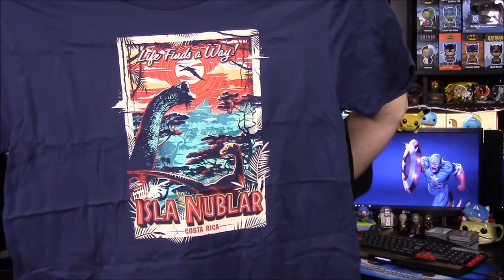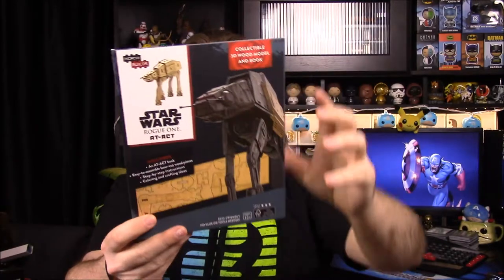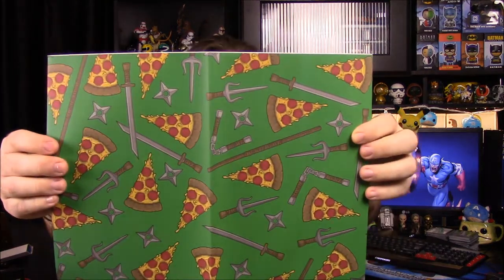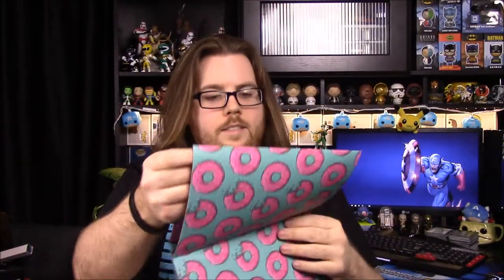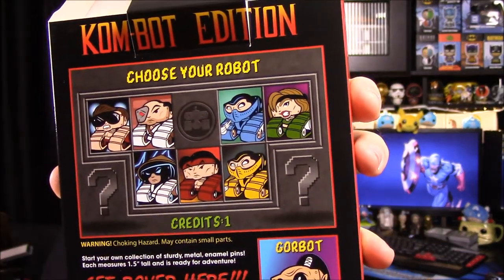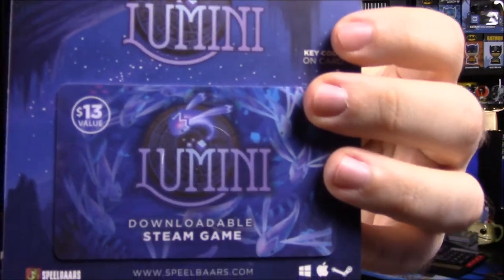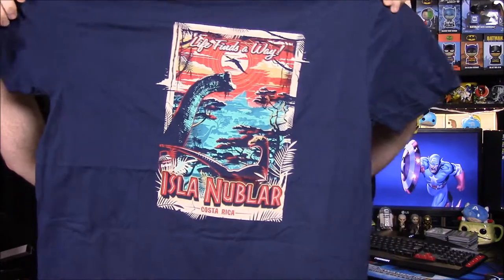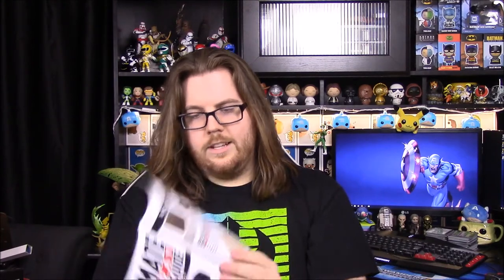Geek Fuel - November 2017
Unboxing the new Geek Fuel box for November 2017 and includes items from franchises like Jurassic Park, Deadpool, Star Wars, Mortal Kombat, Simpsons, Bob's Burgers, TMNT, and a STEAM game code.